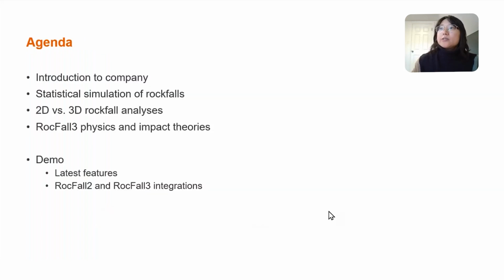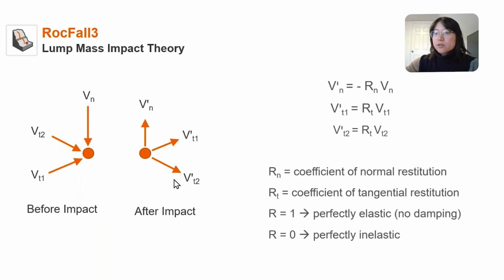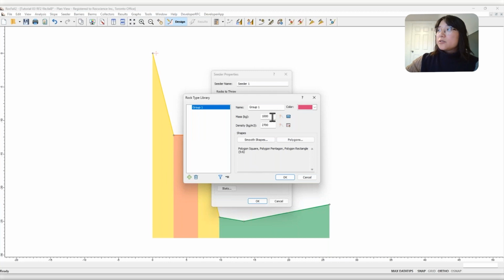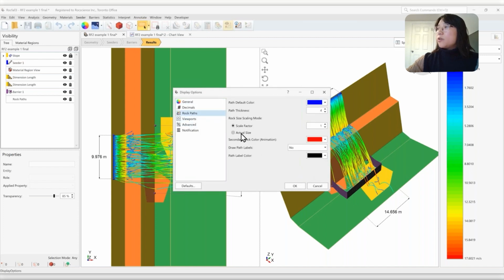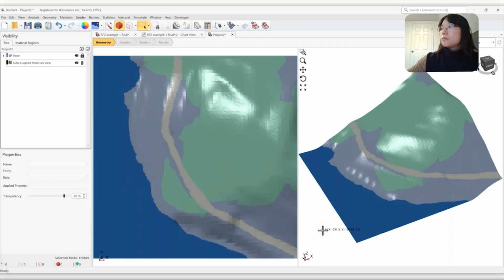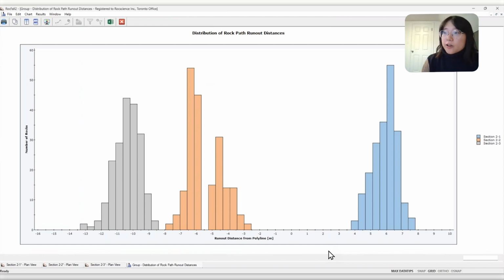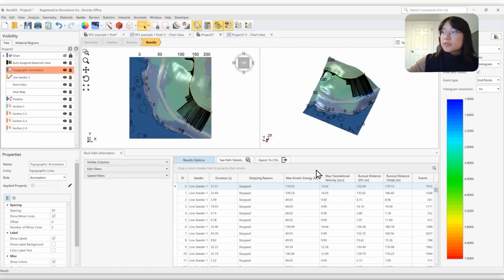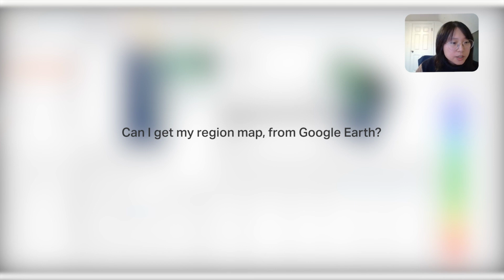Rocscience Webinar - Enhanced Rockfall Analysis using RocFall2 and RocFall3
This webinar demonstrated how to perform enhanced rockfall analysis using RocFall2 and RocFall3.